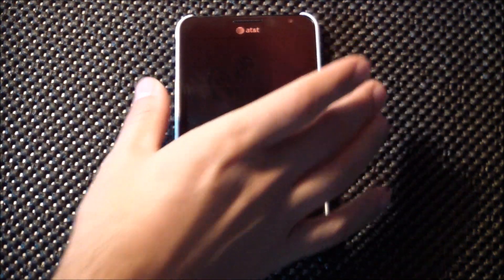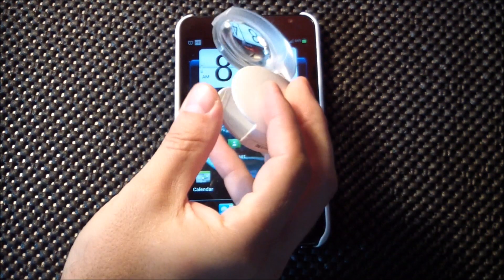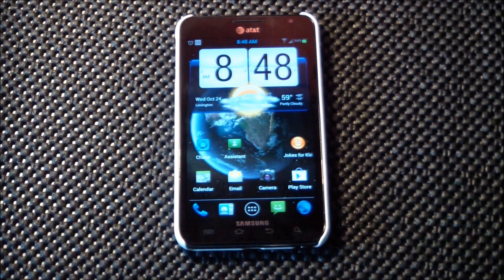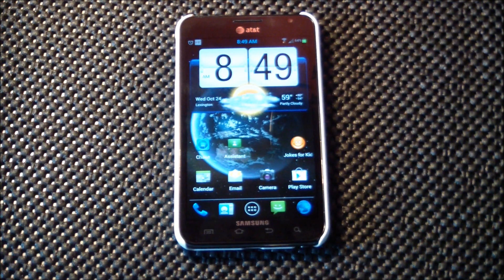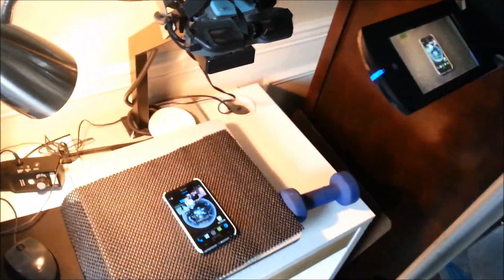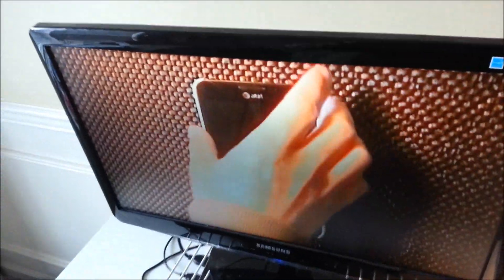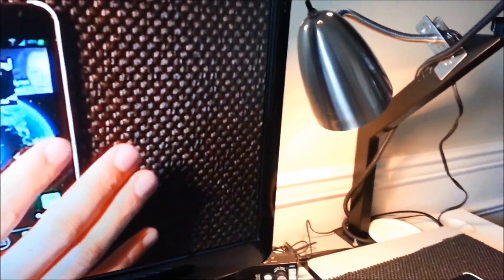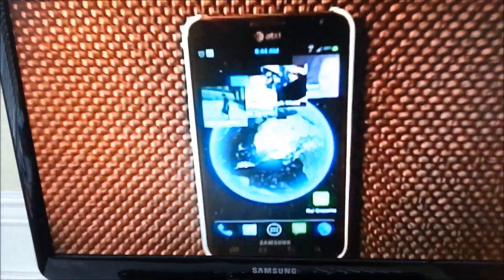Assistive Technology ~ Applications for the Blind (Part 1)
I take a look at some android based apps that can be used to improve the lives of the visually impaired.